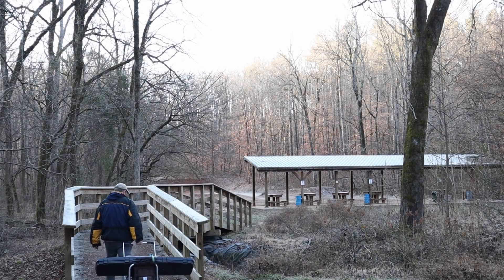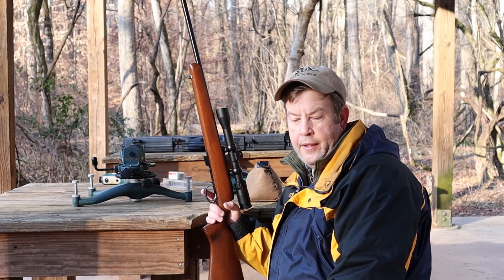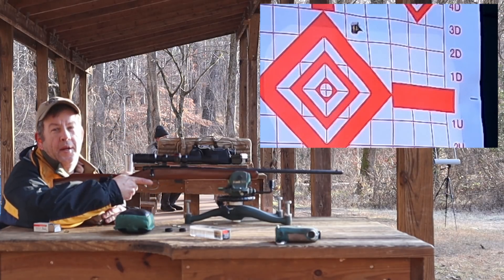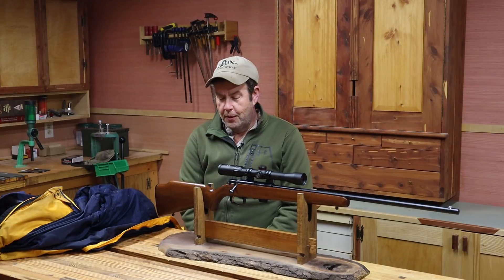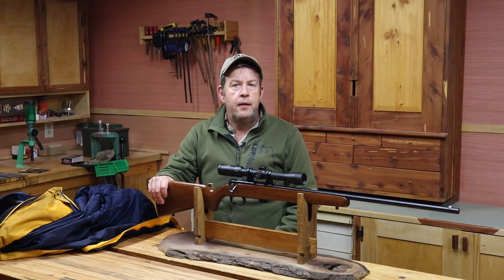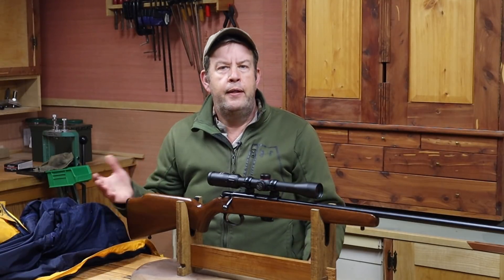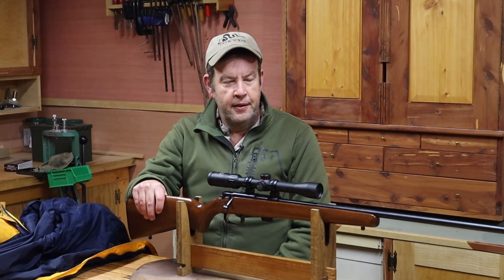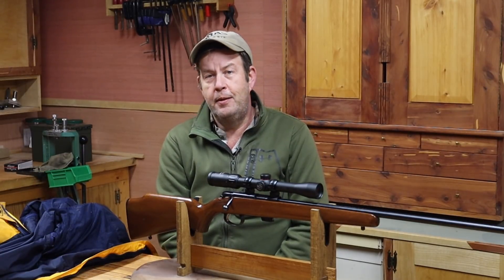The Perfect 22 For Small Game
I finished setting up my 22 and this is the perfect 22 for small game. At least it's the perfect 22 for me. The trigger has been changed, sling studs added, scope changed. Now all I have to do is check and see how it groups, set zero, and find the trajectory of the bullet.